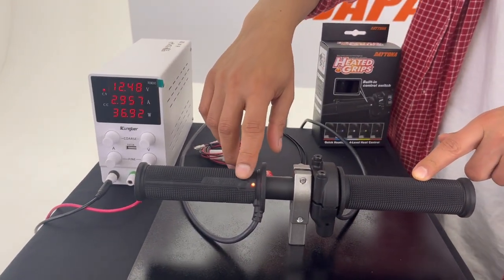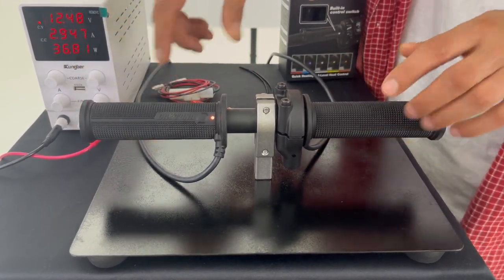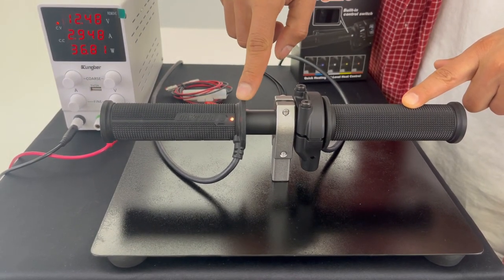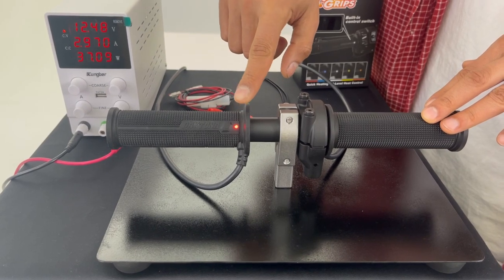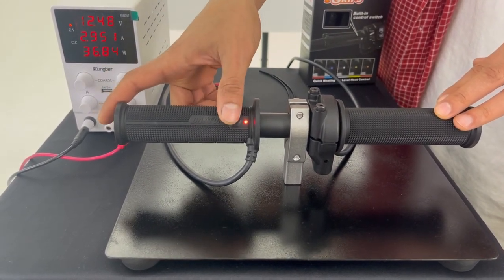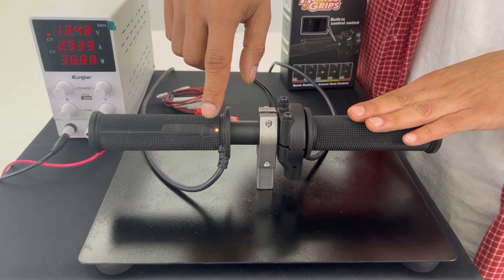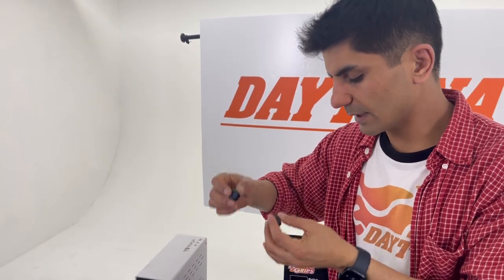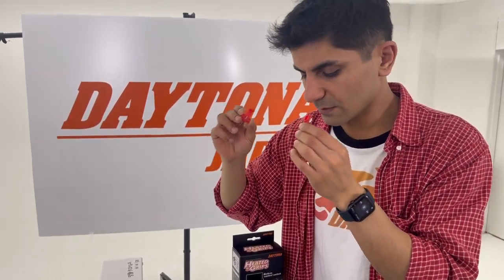#011 Daytona heated grips "built-in switch"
Introduction of classic design heated grips.